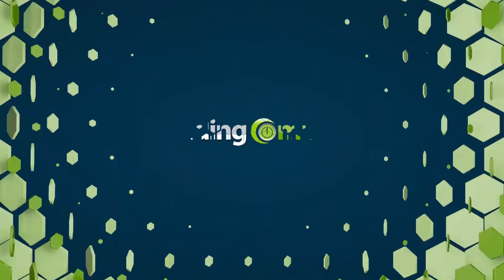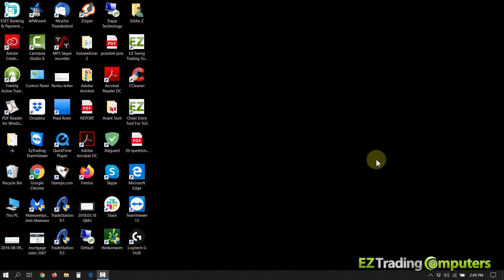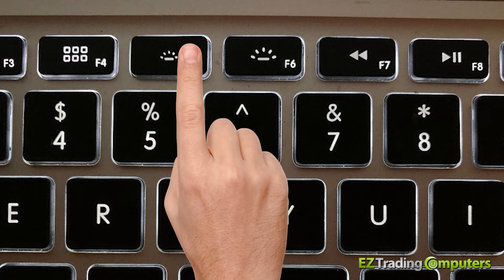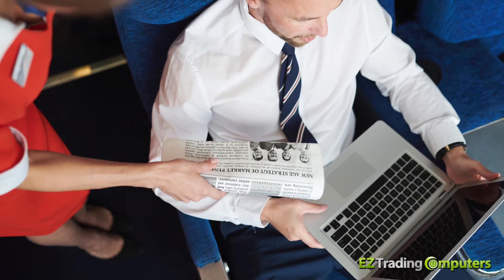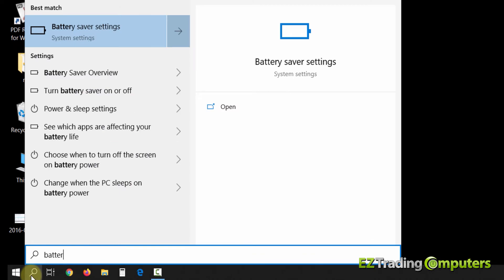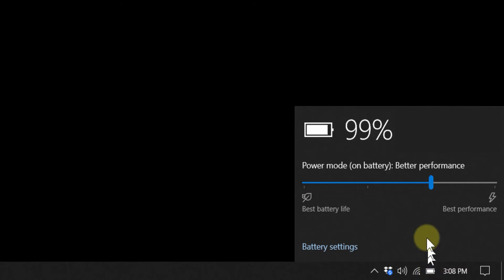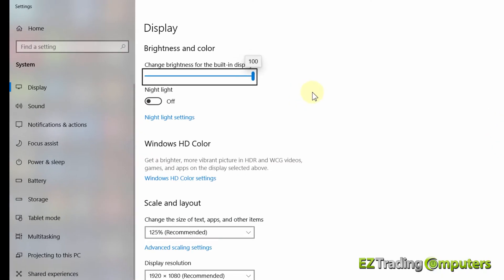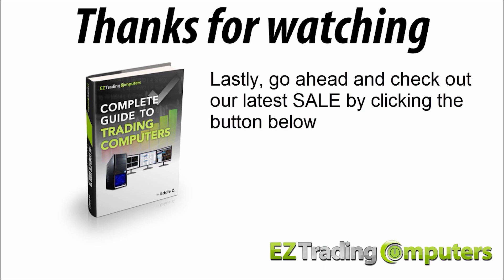Double Your Laptop Battery's Life with These Hacks | Trading Computer Secrets